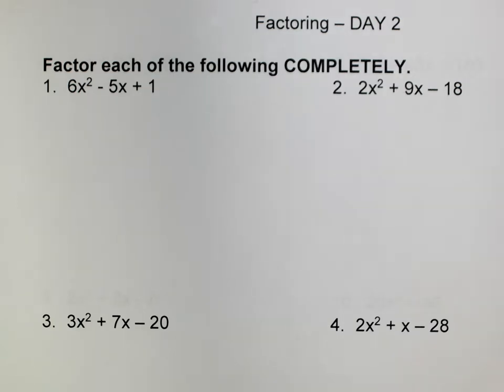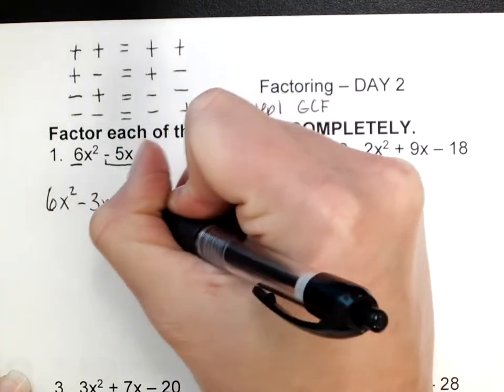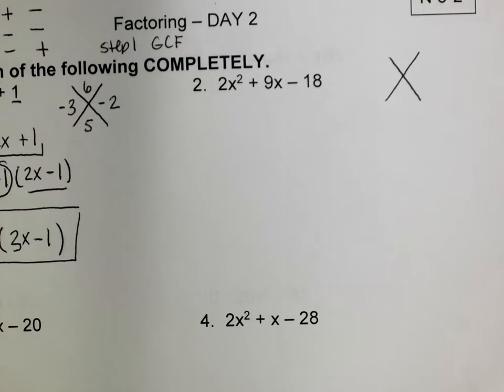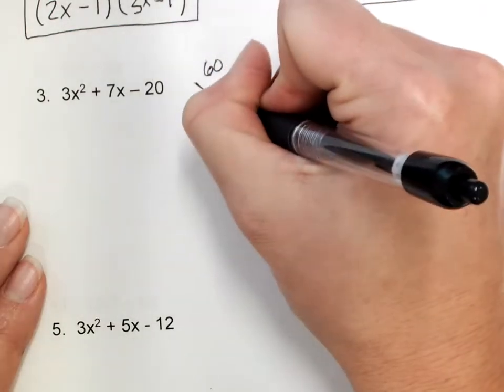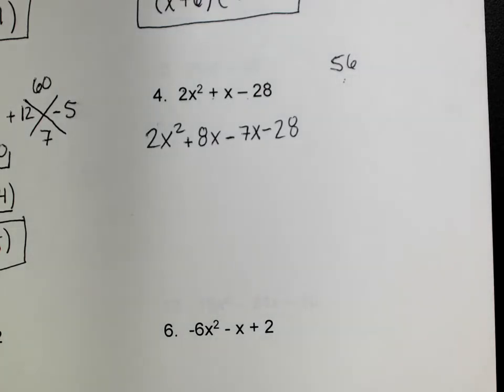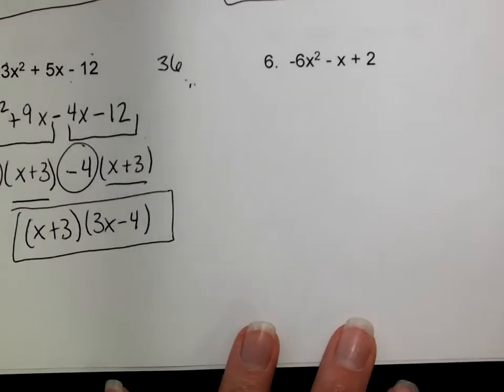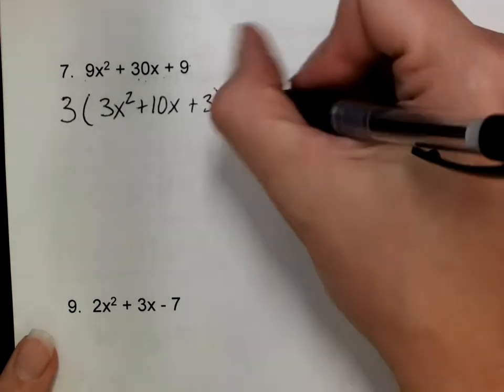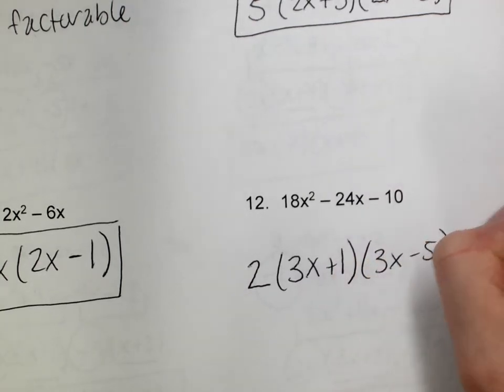6-2 Factoring Quadratics When a is greater than 1